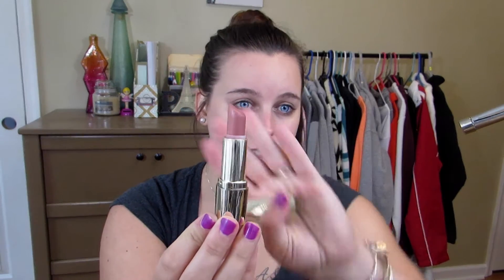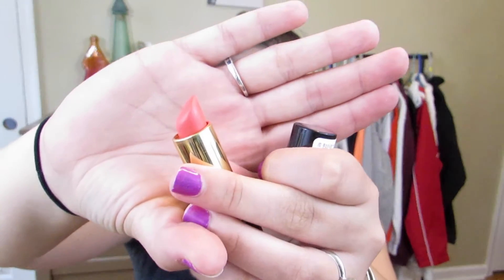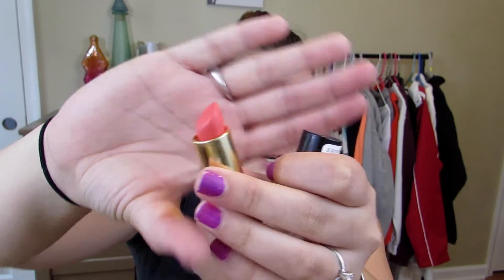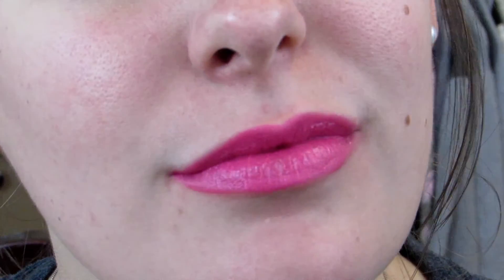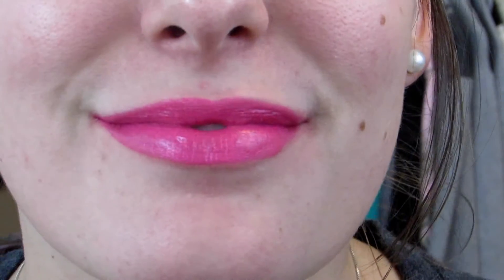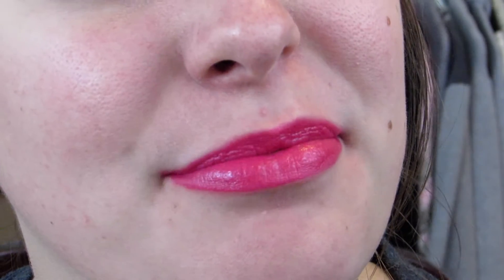Tay's Top 5 | Favorite Summer Lipsticks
OPEN ME FOR EVERYTHING!!!

Hello again beauties! Sorry it has been like a week since I uploaded but I had family come in town and then I was out of town and my planning skills can sometimes SUCK to say the least. I just wanted to get this quick video up for you guys that was SUPPOSED to go up on Monday (and it is now Wesnesday) so please excuse me! I love you guys and I hope you enjoyed! XOXO

F A V O R I T E  L I P S T I C K S :
Milani - Nude Creme
Revlon - Primrose
Revlon - Lover's Coral
Wet N' Wild - 15 Minutes Aflame
Maybelline - Vivid Rose

L A S T   V I D E O :
Unboxing : Ipsy & Boxycharm

S O C I A L   M E D I A :
Instagram.com/ByTayBeauty
Twitter.com/ByTayBeauty
Facebook.com/ByTayBeauty

Business Only!